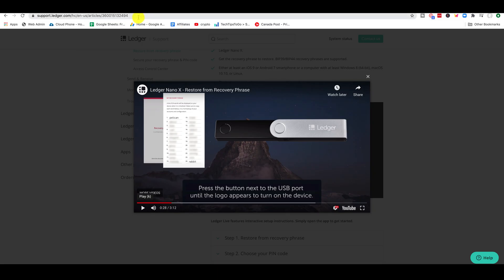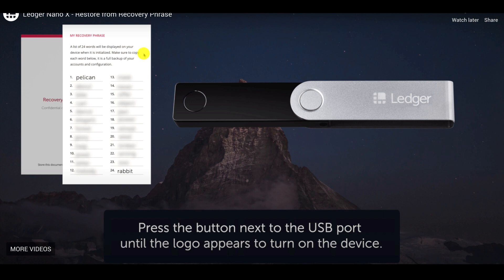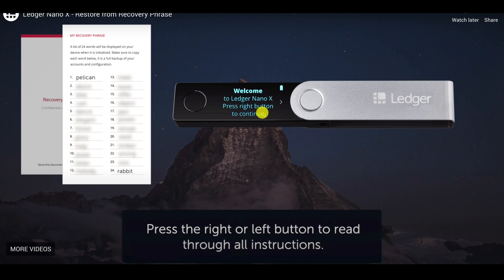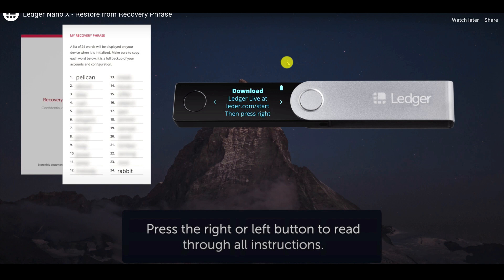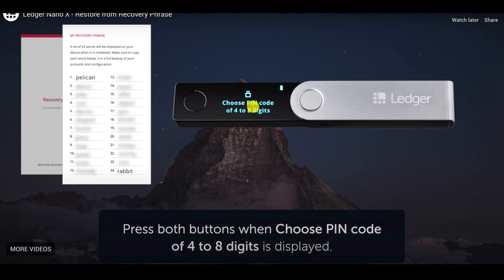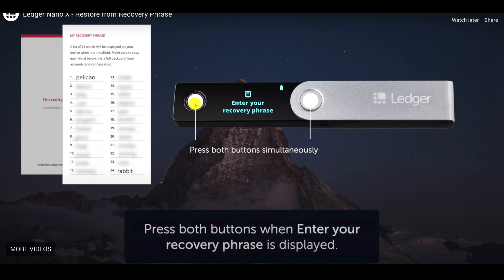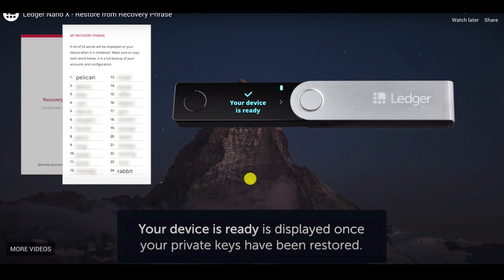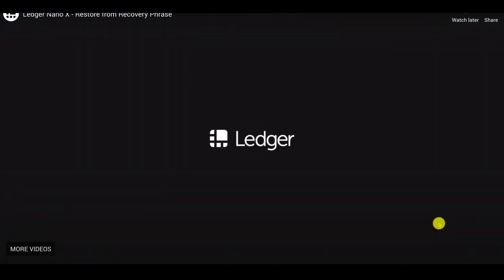How to restore and backup your Nano Ledger S or X